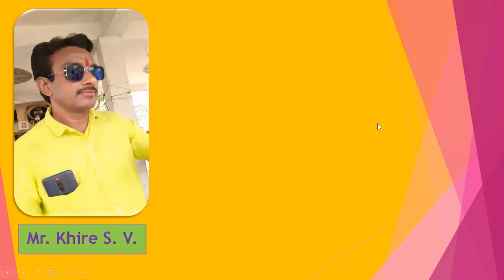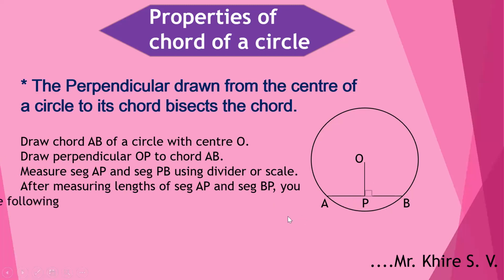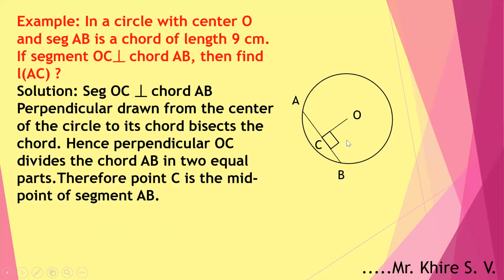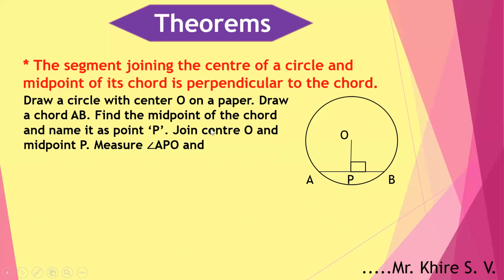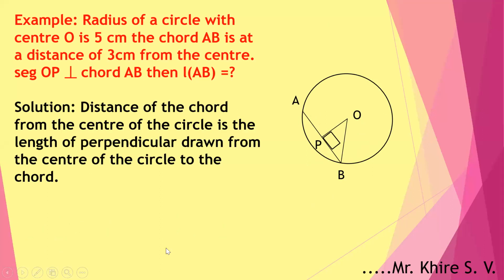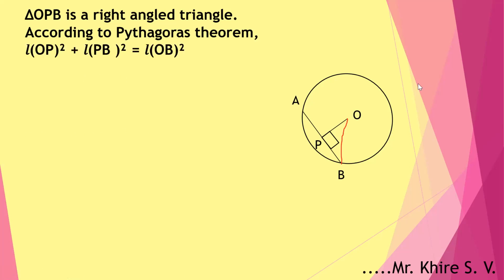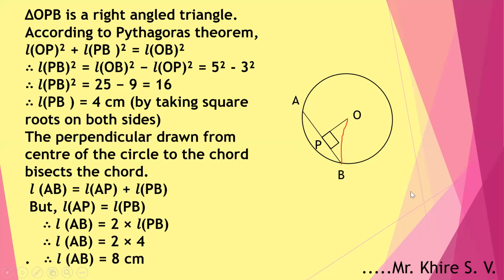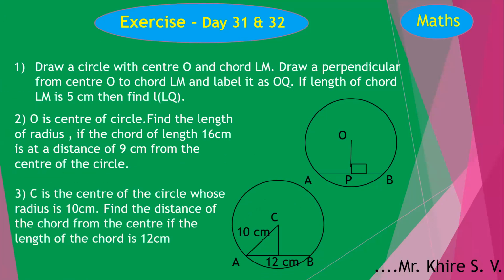Std. 9th Sub : Maths-I/II Bridge Course Day 31 & 32 Properties of Chord of a Circle by Khire Sandeep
⭕Std. 9th Sub : Maths-I/II
⭕Bridge Course Day 31 & 32
⭕Topic : Properties of Chord of a Circle